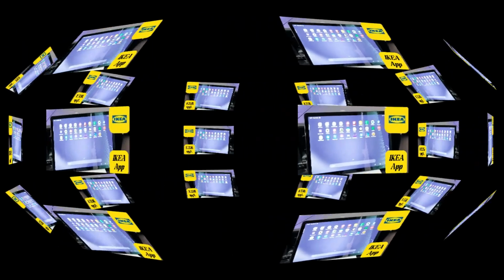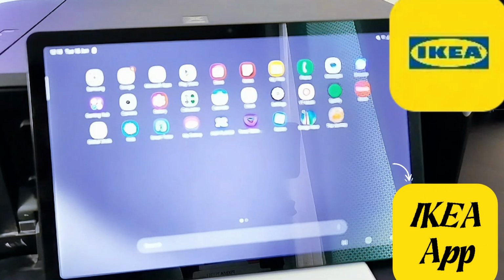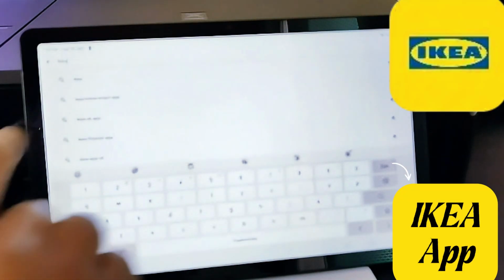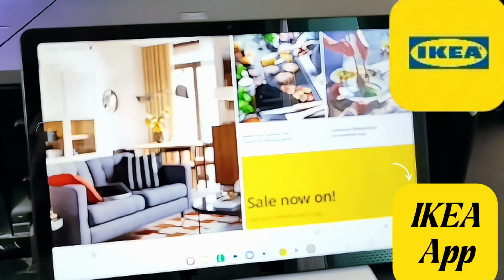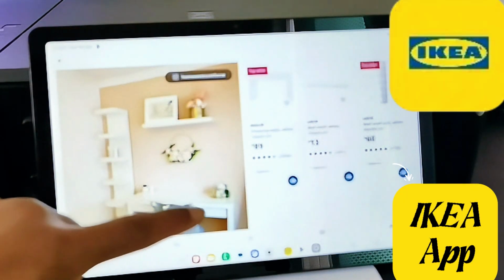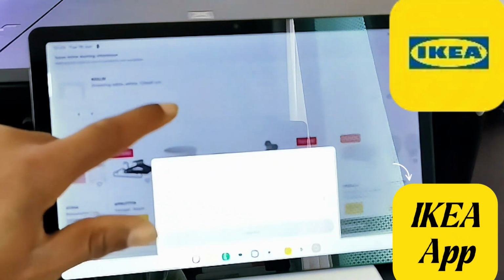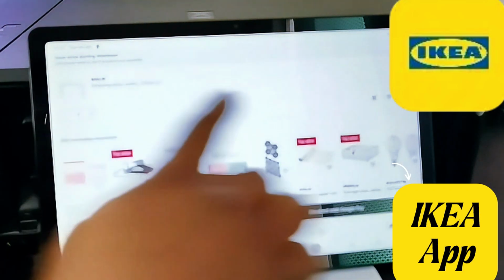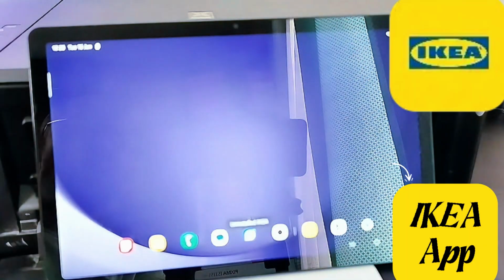How to Install IKEA App on Tablet (iPad/Android) | Beginner's Setup Tutorial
Learn how to download and install the IKEA app on your tablet ! This beginner-friendly tutorial walks you through the entire setup process step-by-step, so you can start shopping smarter right away. Works for both iPad and Android tablets.